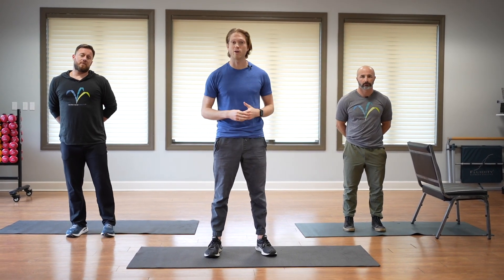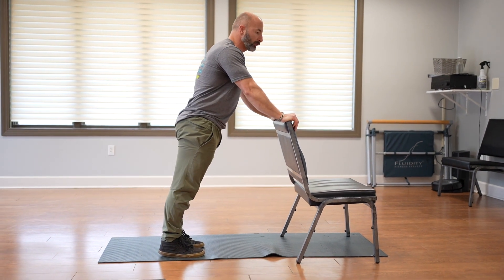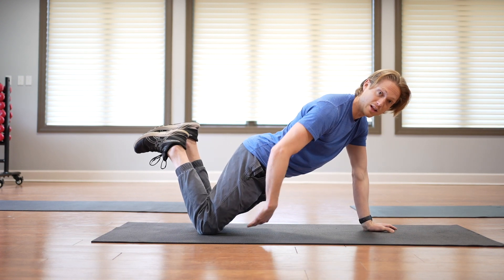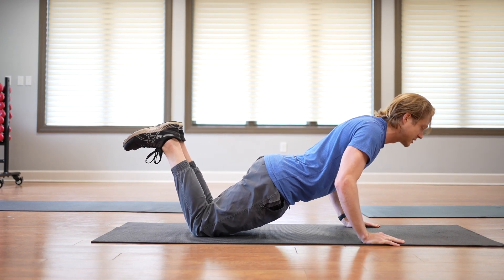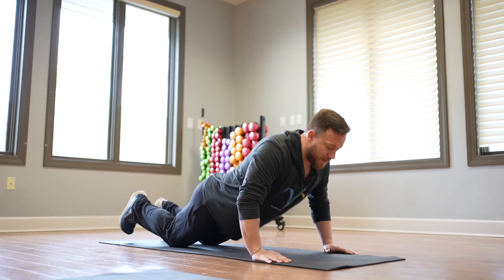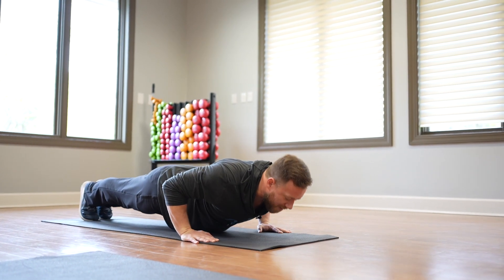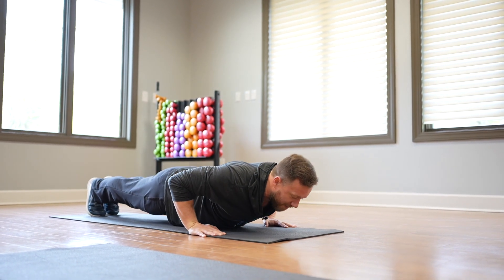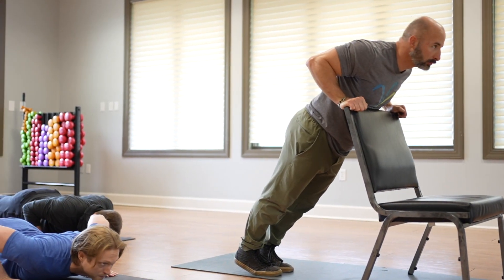Master the Perfect Push-Up! | Lv 1 - Lv 3 Push-Up Tutorial | Hilton Head Health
In this video, we'll guide you through the fundamentals of the perfect push-up, starting from Level 1 for beginners and progressing to Level 3 for advanced fitness enthusiasts.

Meet yourself where you are today! Whether you're new to push-ups or looking to take your push-up game to the next level, this tutorial is for you! Join us as we break down each level with step-by-step instructions and tips for proper form. Let's get stronger together with Hilton Head Health!